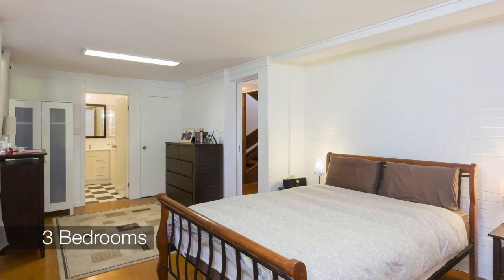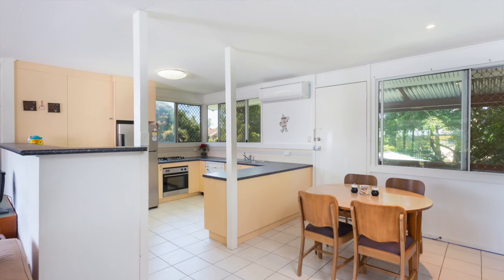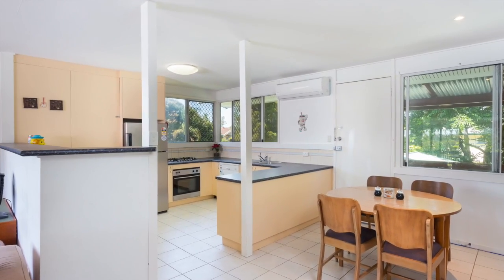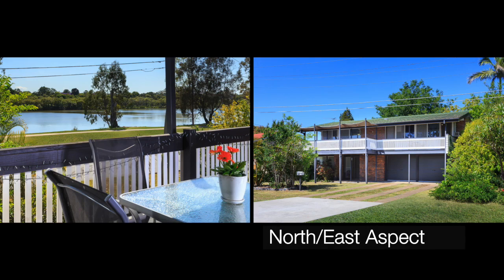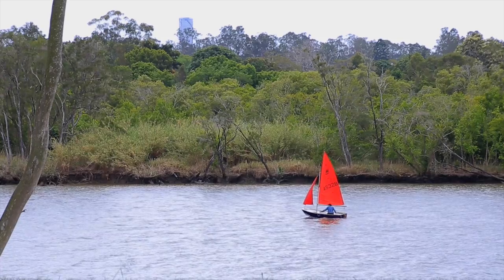27 Nadine St, Graceville - Real Estate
Prime Position – Superb River Views

Commanding a superb location across the street from the Brisbane River and Graceville riverside parklands, this highset brick and tile home with a northerly aspect is your opportunity to secure prime real estate.

The bones of this property are perfect to create something truly spectacular. You can renovate, update or remove but you cannot change this fantastic location.

An open plan living and dining area adjoining the large front north facing deck provides the home with a light and airy feel. The kitchen has been updated and features a gas cooktop, dishwasher and an abundance of storage space.

Of the three bedrooms upstairs, two are built in and provide direct access to the front deck and one is air-conditioned. The main bathroom is three way with a separated toilet and powder room.

Downstairs houses an office/study and teenage retreat complete with new ensuite and access to the rear covered patio.
The backyard is a lovely shaded area with a large covered entertaining space.

Summary of Features:
• Three bedrooms upstairs, two built in with ceiling fans and one air-conditioned
• Two bathrooms (one up, one down)
• Rumpus/study and teenage retreat with new ensuite and access to rear covered patio
• Open plan living (air-conditioned)
• Hardwood flooring only a carpet rip away (upstairs)
• Updated kitchen with gas cooktop, dishwasher and abundance of storage space
• Large front deck with northerly river views
• 607m2 block with 25m frontage
• Walking distance to local shops, restaurants and bus stop

Position is key with this property. Outstanding river views and close to shops, schools and transport, something amazing can be created here. For more information or viewing times, please call Peter May or Brad Robson.